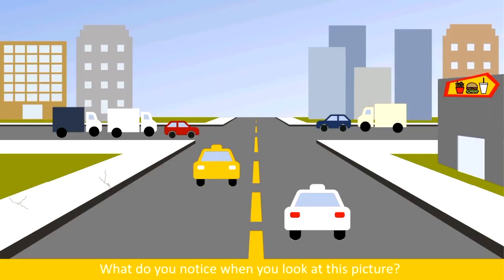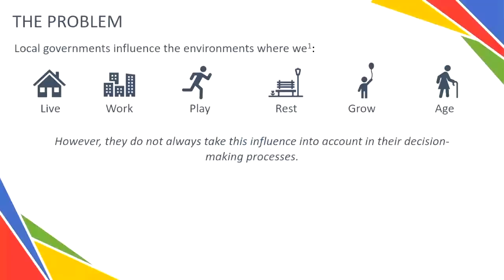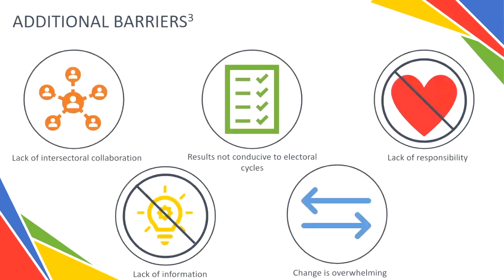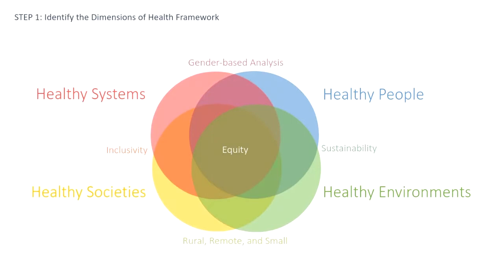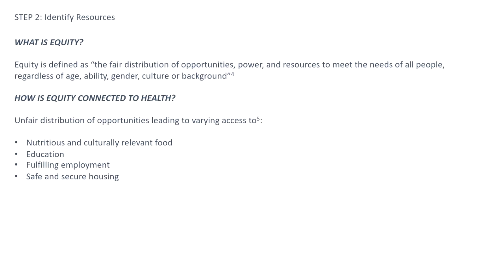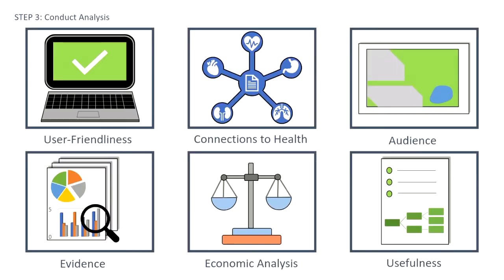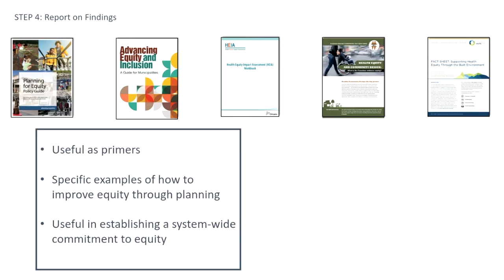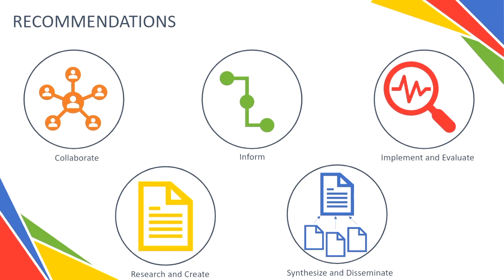Anika Brown - Health in All Policies Toolkits for Local Governments: Prioritizing Community Health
2020 MPH Culminating Conference, School of Public Health and Social Policy, UVic